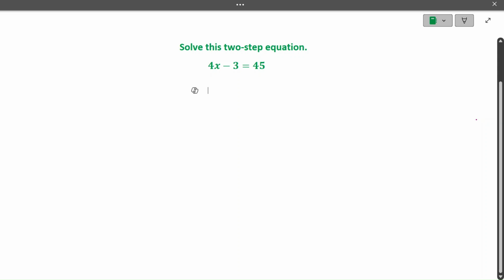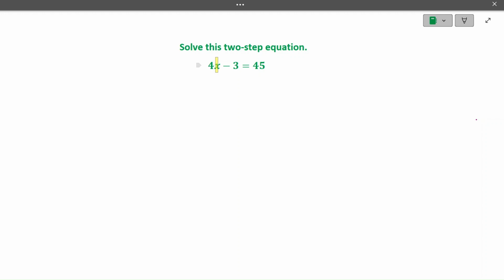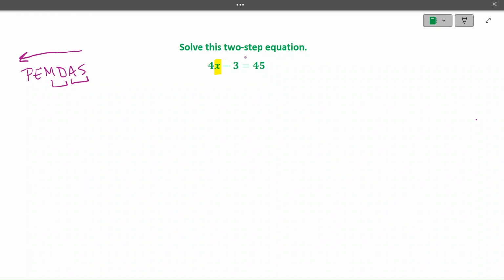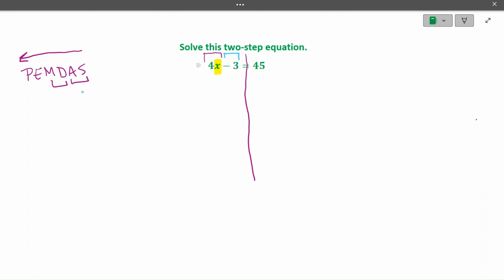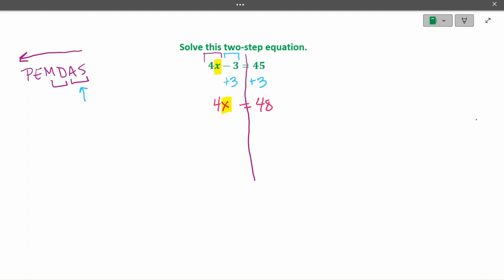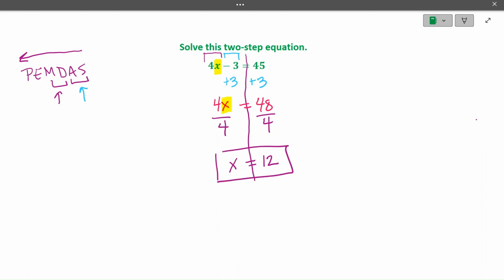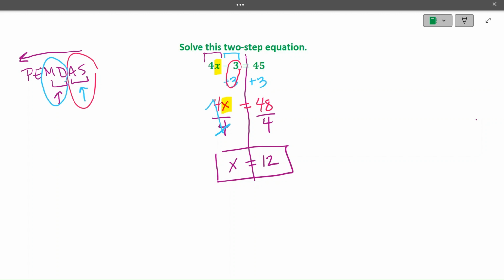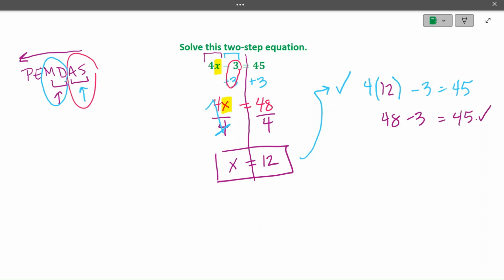How to Solve Two-Step Equations | How to Solve 2 Step Equations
Learn how to solve two-step equations with this step-by-step tutorial! This video focuses on the goal of isolating the variable x, using PEMDAS backwards (the order of operations in reverse) to efficiently tackle the equation:

- Start with addition or subtraction to isolate the variable term.
- Follow with multiplication or division to solve for the variable.

Featuring a step-by-step explanation, including how inverse operations work, and expert tips, this video is perfect for students, teachers, and anyone looking to master algebra fundamentals. Search no further for clear and concise guidance on solving equations—watch now to level up your math skills!